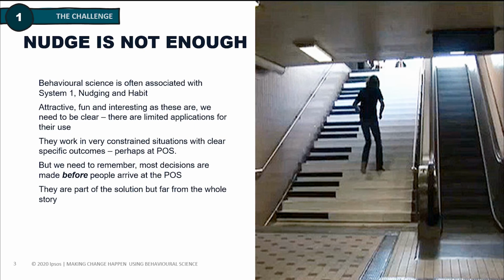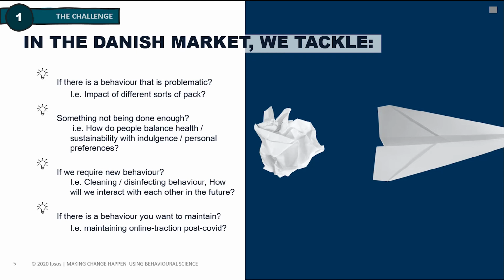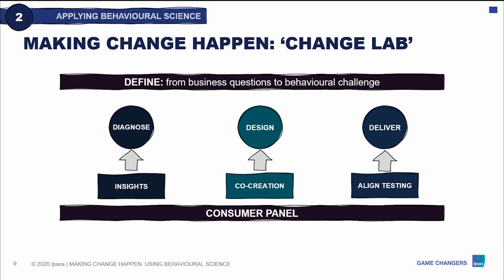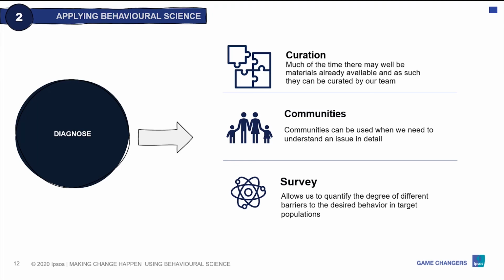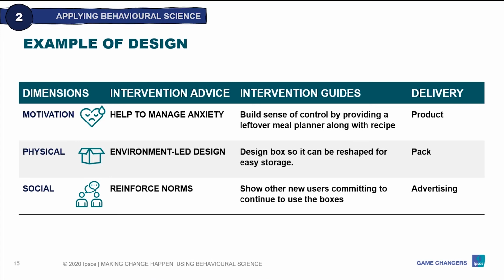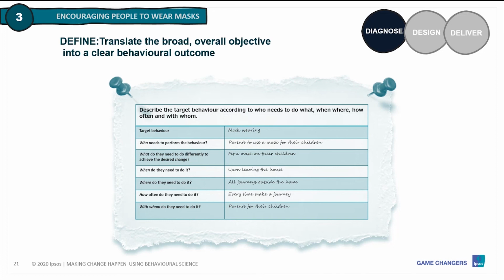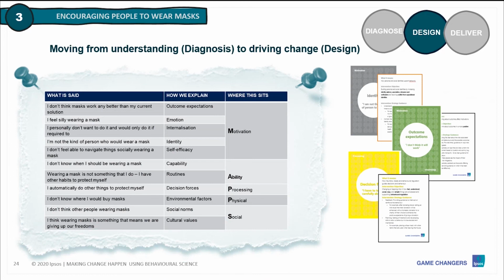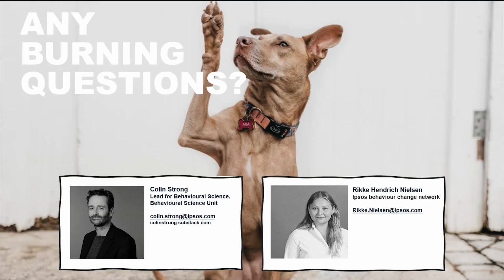IPSOS INSIGHTS WEBINAR: Making change happen using behavioural science